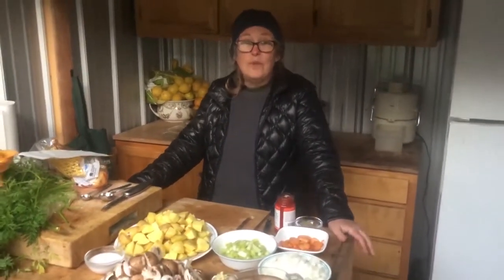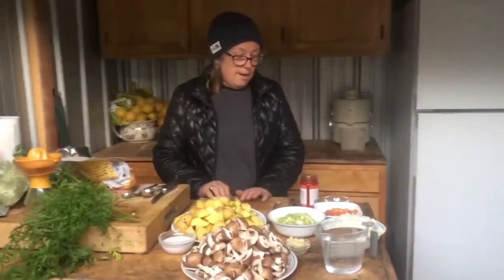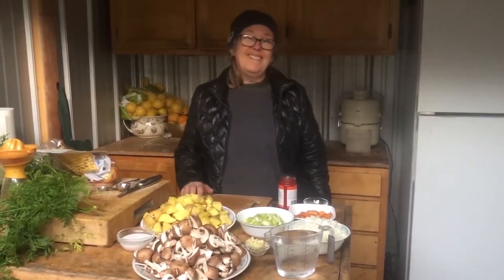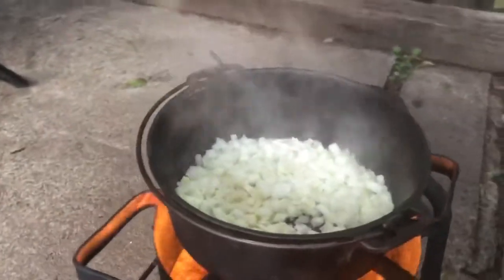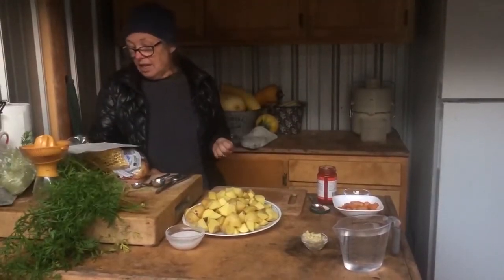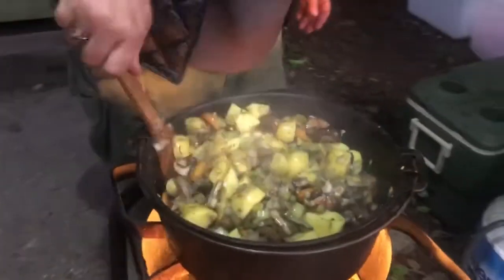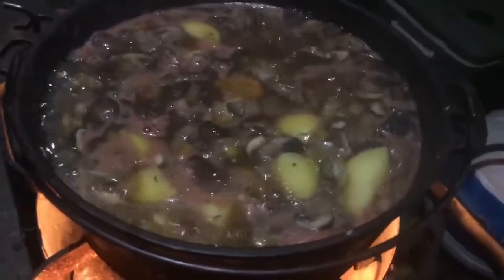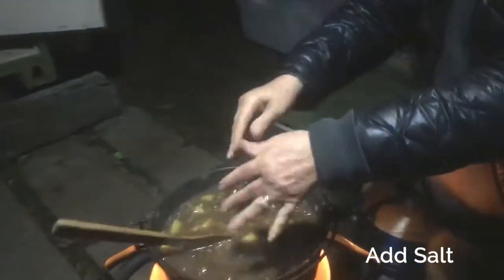Cooking MEDICAL MEDIUM, Mushroom Stew Using NO FAT & NO OIL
In our last video we went out and harvested some wild chanterelle mushrooms.In this video we show how to cook a simple and easy mushroom strew with special guest cook Barb. This is a Medical Medium recipe from his new book cleanse to heal . He also has this recipe for free on his This recipe is fat free and oil free.

The ingredients are :
1 onion, roughly chopped
2 celery stalks, chopped
1 pound portobello or portobellini mushrooms, stems removed and chopped
4 cloves garlic, minced
2 carrots, roughly chopped
11/2 pounds potatoes, quartered
2 tablespoons fresh thyme leaves
1 tablespoon chopped fresh rosemary
3 cups water or Liver Rescue Broth (recipe on page 394)
1 tablespoon pure tomato paste (find one without additives)
2 tablespoons arrowroot plus 3 tablespoons cold water, to thicken (optional)
2 tablespoons chopped fresh parsley, for garnish

Place a large ceramic nonstick pot. This is what we use
on medium-high heat and add the onion.

Other non-toxic kitchen products we use

Cook for 3 to 5 minutes, until it starts to soften, adding a spoonful of water if needed. Add the celery and cook for another 2 minutes. Add the mushrooms and cook until softened and browned, about 5 to 7 minutes. Then add the garlic, carrots, potatoes, thyme, and rosemary. Stir well. Pour in the water and tomato paste and bring it to a boil. Cook uncovered for 15 to 20 minutes, until the potatoes and carrots are soft.

Mix together the arrowroot and cold water in a small bowl to make a slurry. Pour the slurry into the stew and stir well. Cook for 2 to 3 minutes, until the stew has thickened. This is what gives the stew the gravy texture.

Remove from heat and serve, topped with fresh parsley. Makes 4 to 6 servings

We hope you enjoyed this information! We help others take control of their health through a plant based diet combined with herbs and wild foods. On our channel, we share our healing journey using Medical Medium protocols and great gardening/farming tips!

We know what it feels like to be chronically ill and left with no answers!

That Root Life I @that.root.life

That Root Life I thatrootlife

That Root Life I Blog

All health information and healing protocols come from Anthony William the Medical Medium. His healing movement is helping millions worldwide recover from mystery and chronic illness.